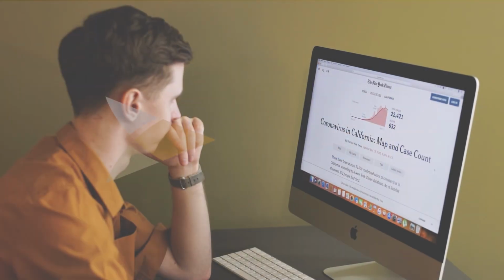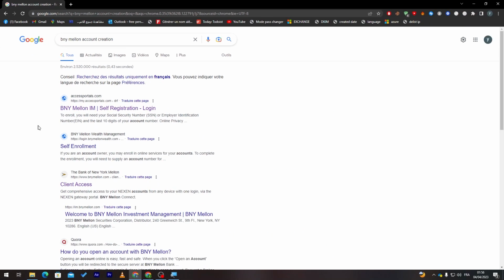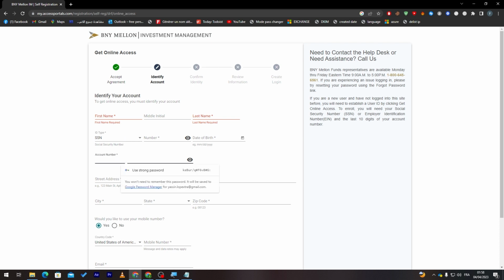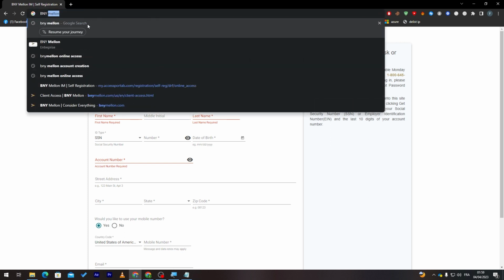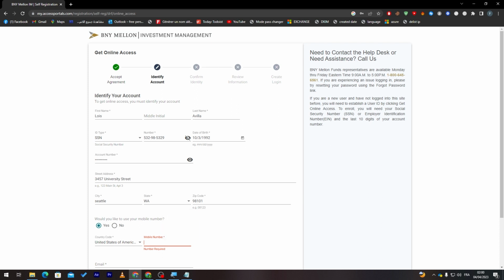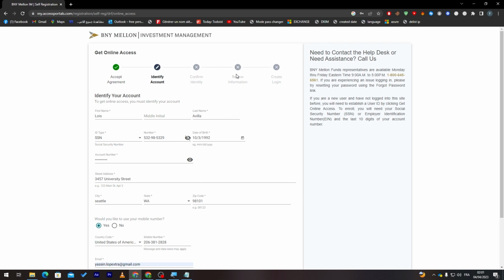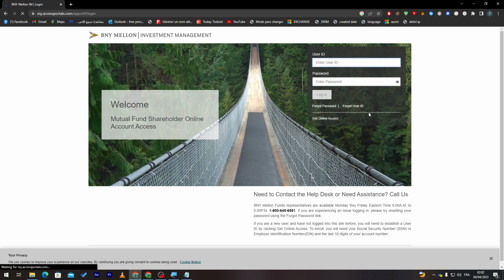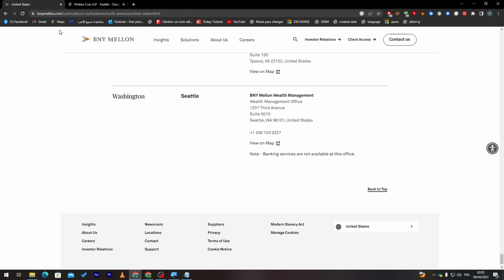How To Create Account on BNY Mellon Online Banking ! (Full Guide)